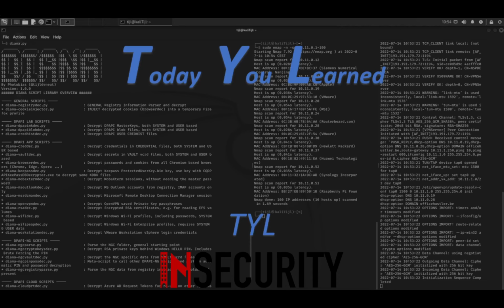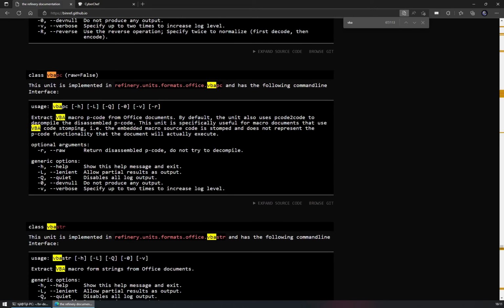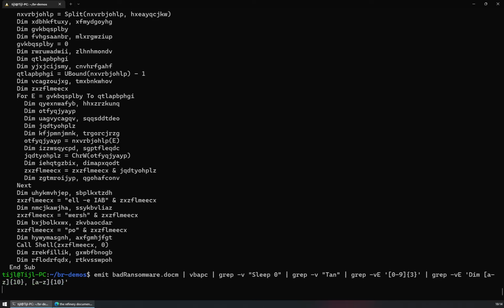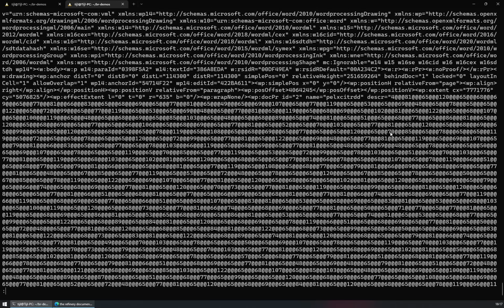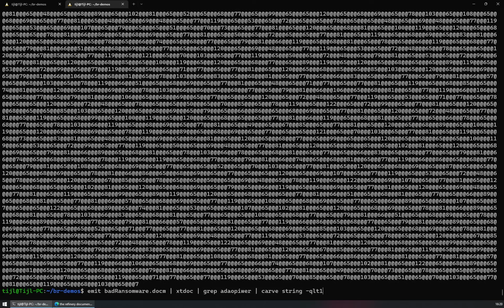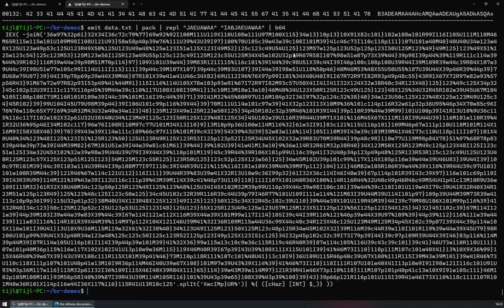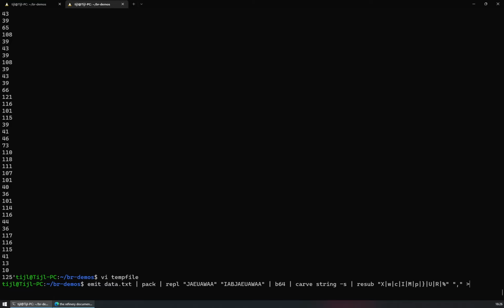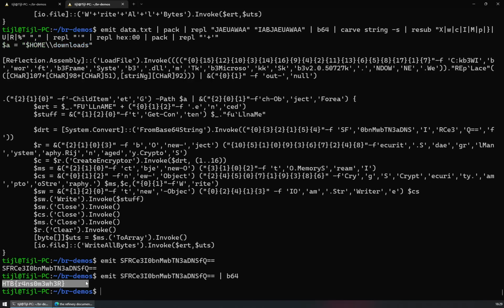[Eng] EP10 - Using Binary Refinery to analyse a CTF sample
Analyzing HackTheBox 2021 CTF Sample
using Binary Refinery: Command line data analyse